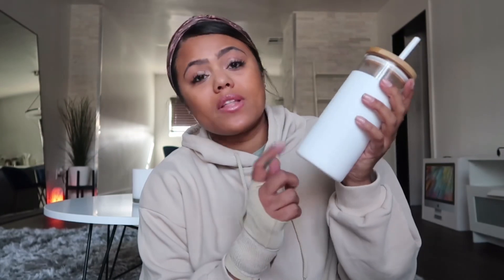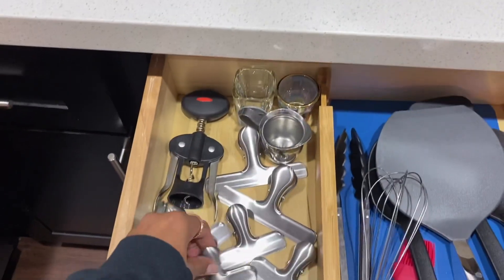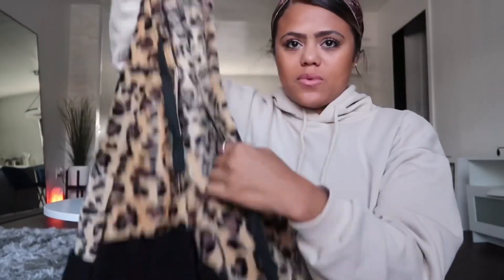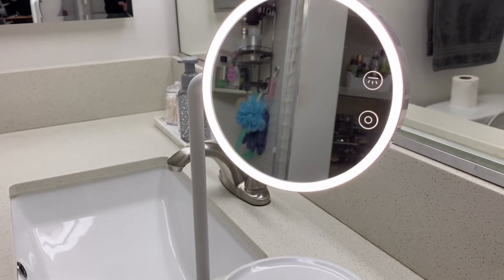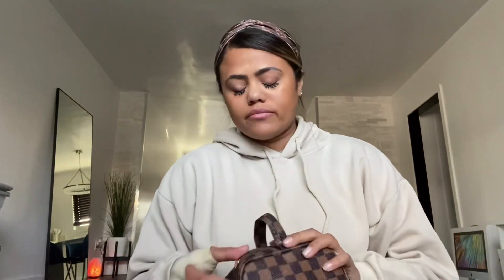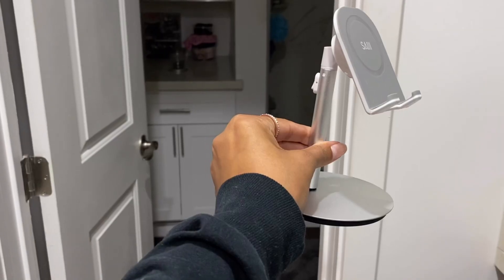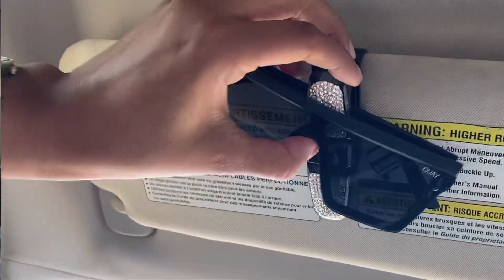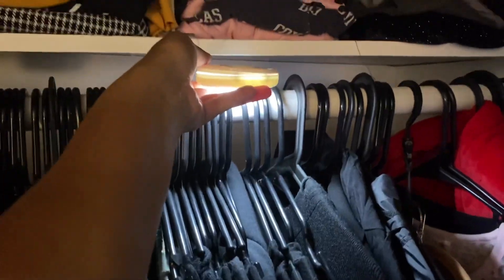AMAZON PRIME HAUL! [ TIK TOK FINDS WITH LINKS!]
Kitchen
Bamboo top glass water bottle

Bamboo Lid Food Canisters

!! (Etsy Stickers

Chargeable Lighter for candles

Stainless Steel Chip Clips

Marble Silicon Utensil Set

Glass Straws

Clothes
Leopard Fuzzy Hoodie

Workout leggings

Bathroom
Rose Spray Bottle

Light up mirror

Q-tip & Cotton ball containers

Louis Vuitton Dupe bag

Resin Marble Tray

Shower Phone Mount

Office
Acrylic Tape Dispenser

Acrylic Sticky Note Holder

Acrylic Laptop Stand

Bling Calculator

Phone Stand

Car
Blinged Pepper Spray

No Touch Door opener

Bling Trashcan

Glasses Holder

Bling Seat Hook

Extras
Travel Pillow Blanket

Under eye Depuffer

Closet Motion Sensor Lighting